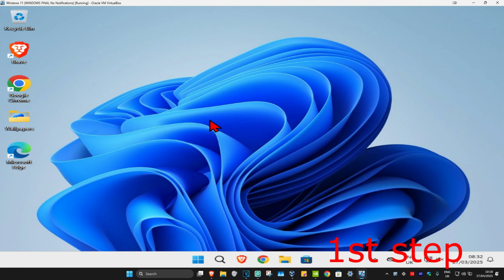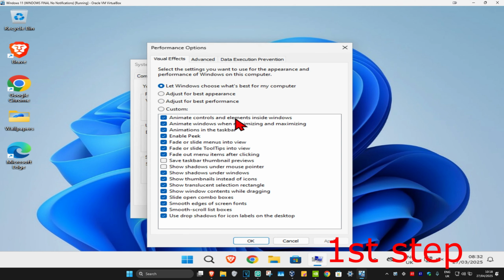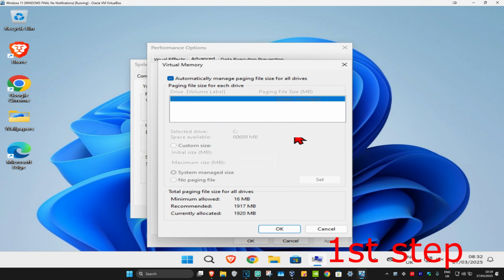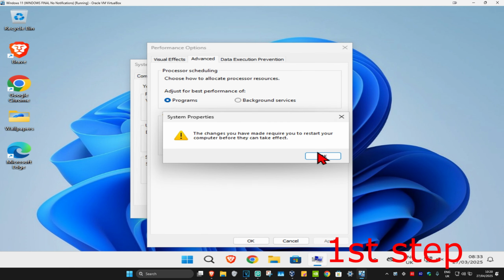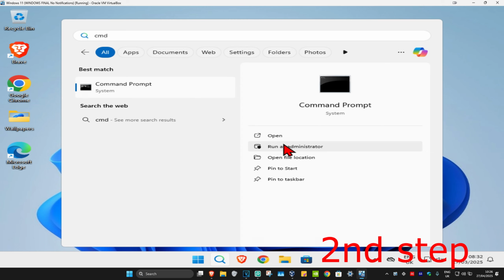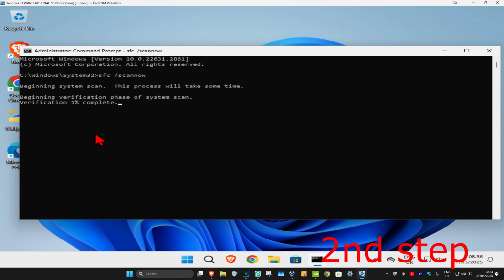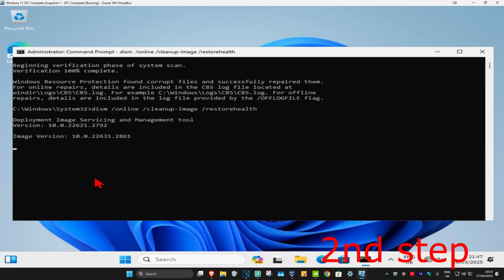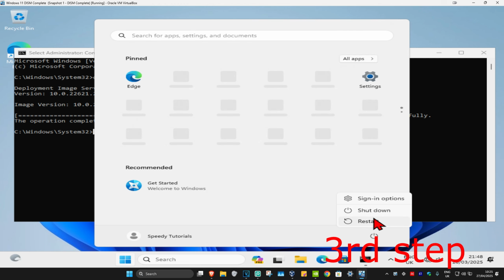How To Fix UNARC DLL & ISDONE.DLL(All Error Codes Fixed) in Windows 11/10/8/7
How To Fix UNARC DLL Error Code (All Codes Fixed) | How to Fix Unarc.dll and Isdone.dll Errors on Windows 11/10/8/7

In this tutorial, I’ll show you how to fix Unarc.dll and Isdone.dll errors on Windows. These errors often appear when installing or extracting large files, such as games or software. Follow these steps to resolve all Unarc.dll error codes.

ISDone.dll error codes:
-7, -1, 1, 2, 3, 4, 5, 6, 7, 8, 11, 12